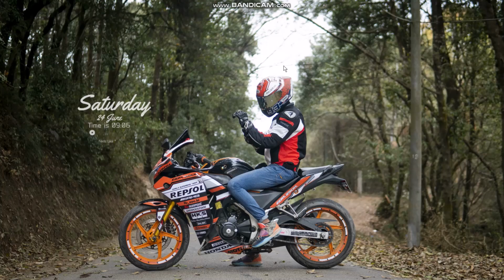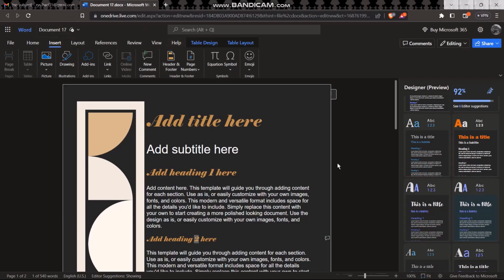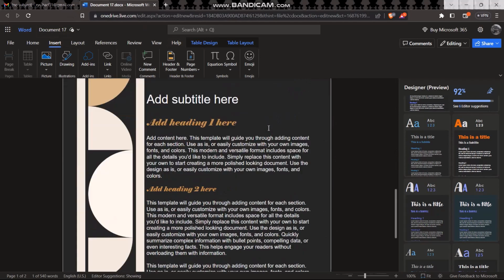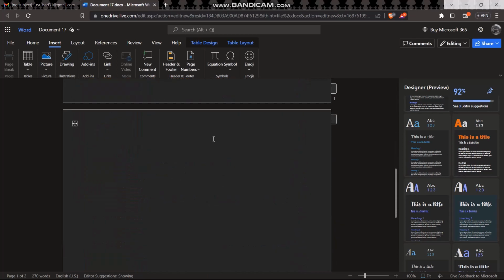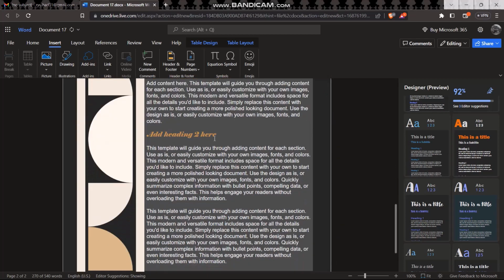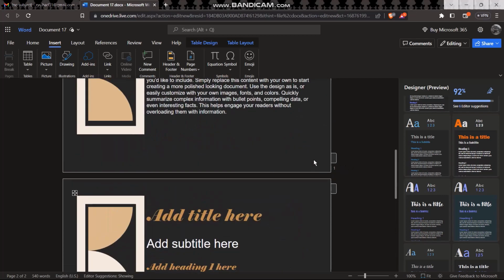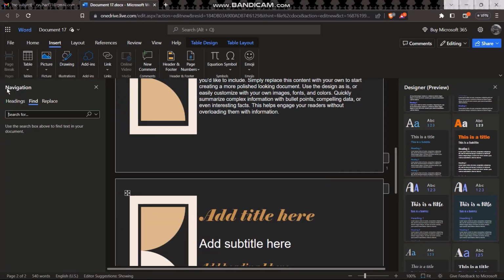How To Delete Multiple Pages In Word !! Delete Multiple Pages in Word at Once 2023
Want to know How To  delete multiple pages in word  but don't know how?
This quick video will guide you to  delete multiple pages in word

So, in this few simple steps you can successfully  delete multiple pages in word

Timestamps:
00:00 Introduction
00:29 Open Word
01:13 Select all
01:46 Tap ok